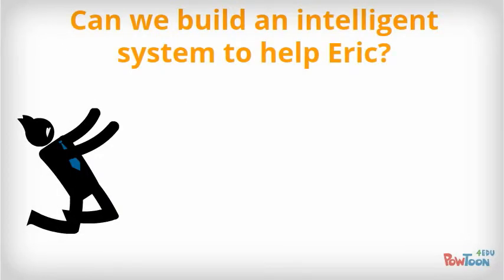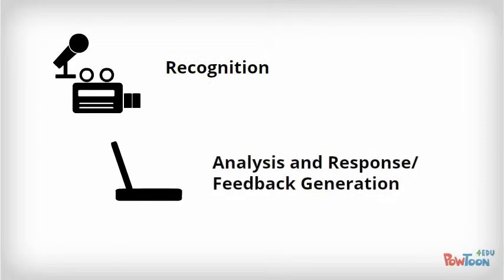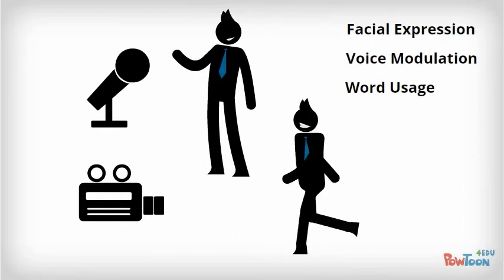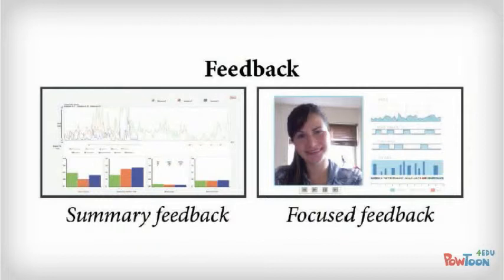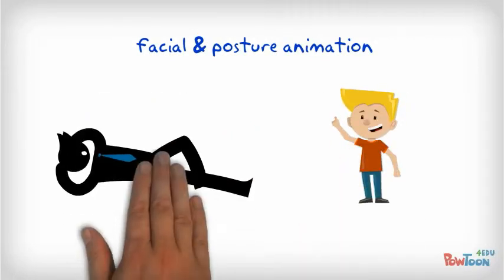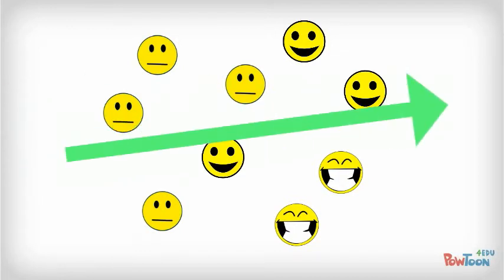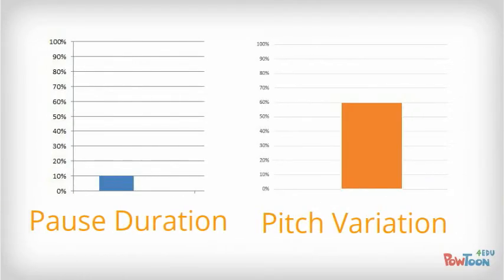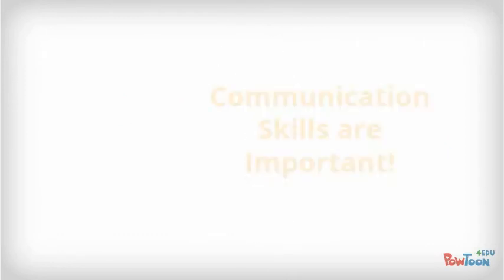Artificial Intelligence for Improving Communication Skills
AI Communication Project.